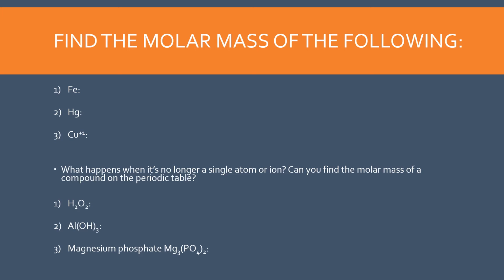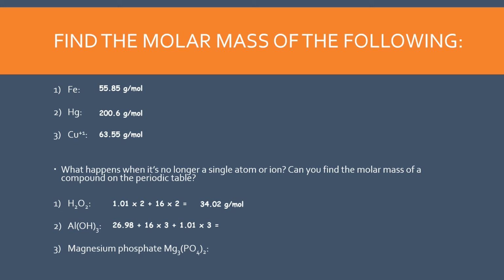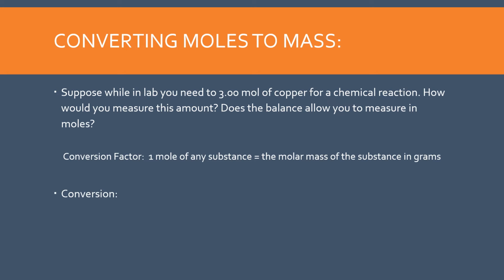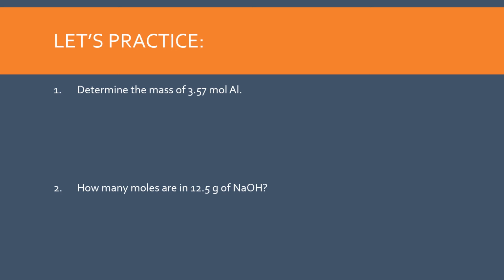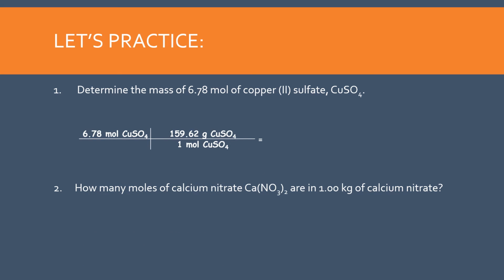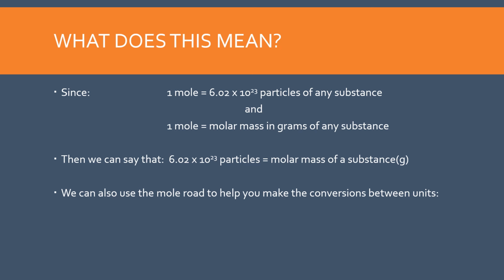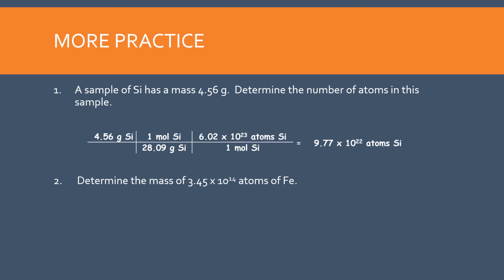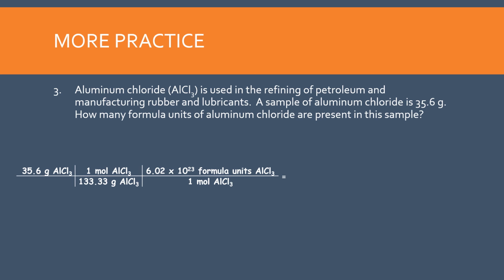3 3 Mass and the Mole AUDIO